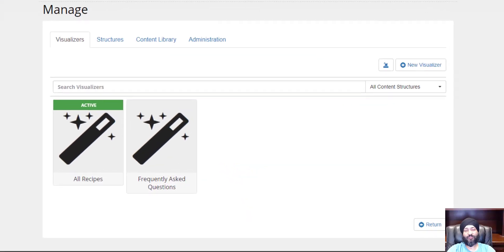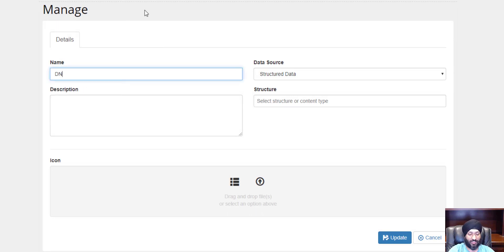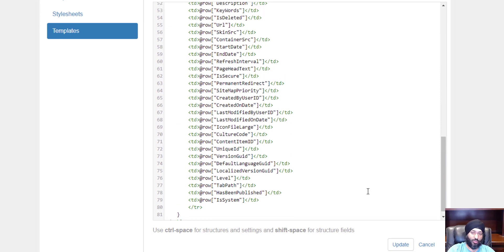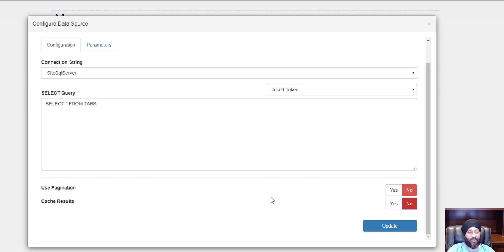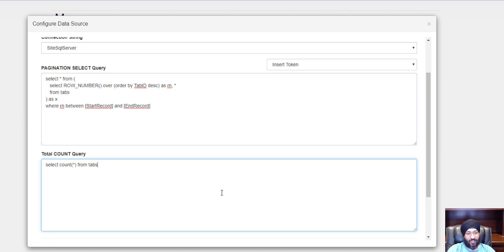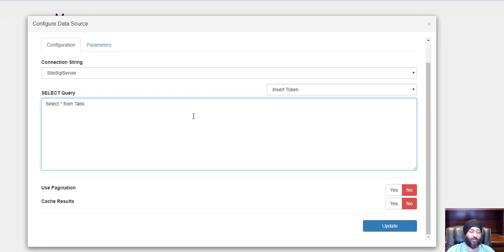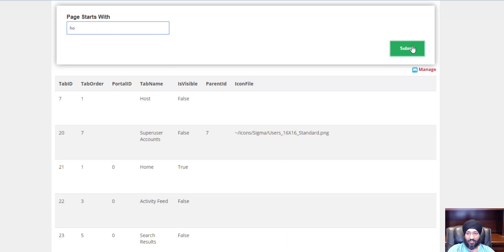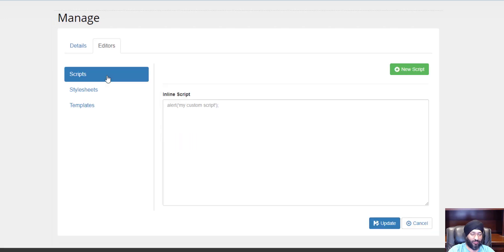Live Visualizer: Data Source - SQL Query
Structured content editing and app builder for DNN Platform